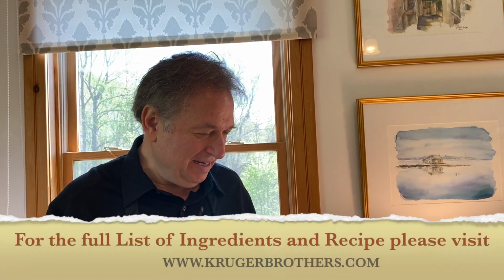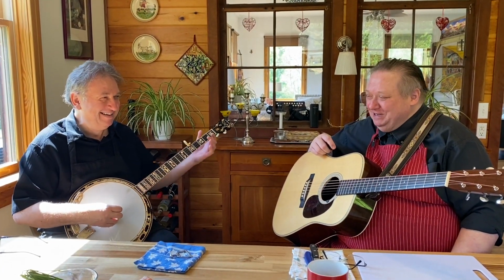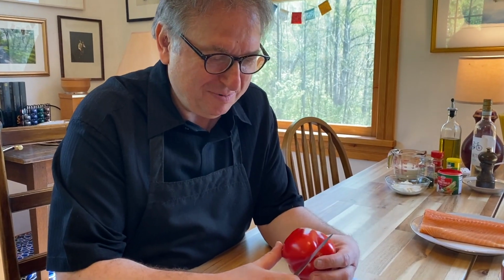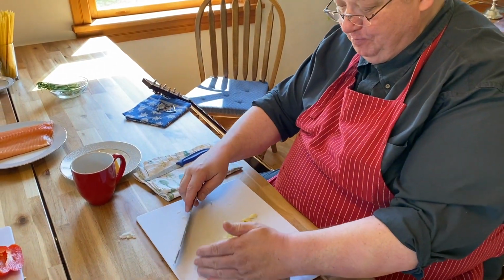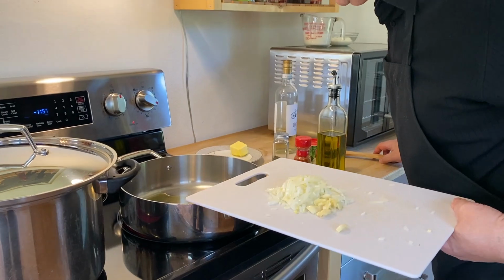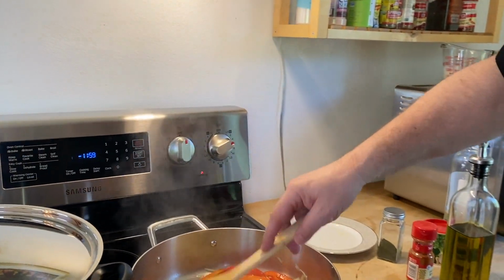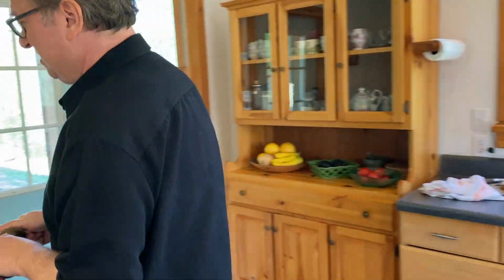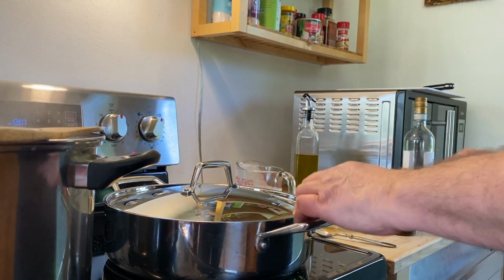Food Notes - Cooking with the Kruger Brothers - Episode 20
Anchor your boat for another family favorite - Lachsnudeln
(Creamy Dreamy Salmon Linguine)!